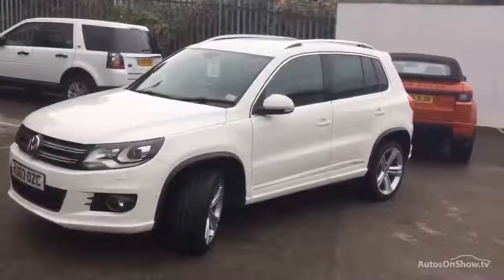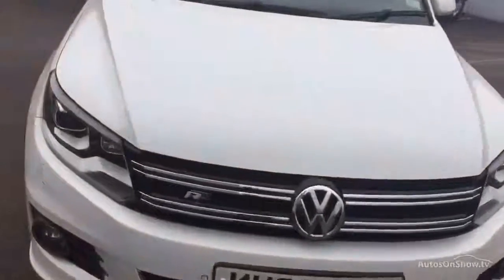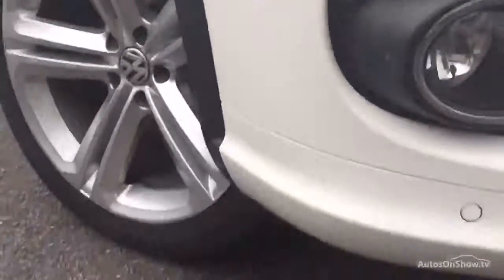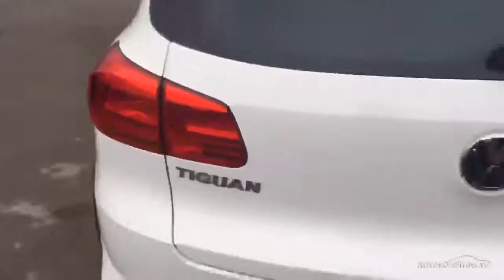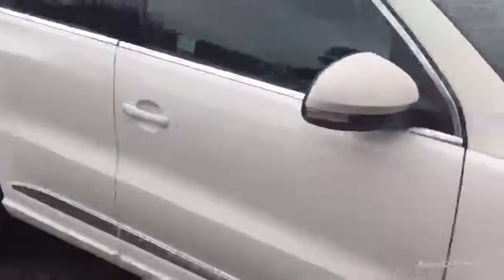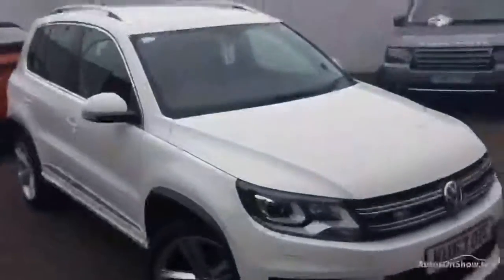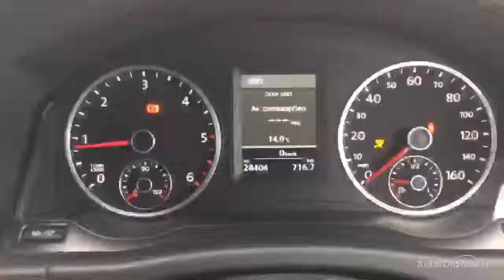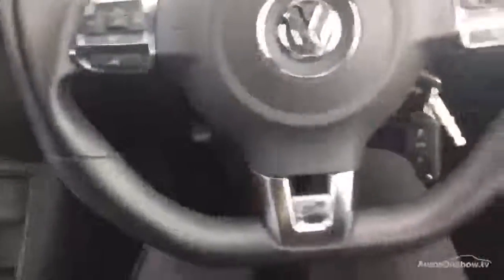VOLKSWAGEN TIGUAN R LINE TDI BLUEMOTION TECH 4MOTION DSG WHITE 2013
2013 VOLKSWAGEN TIGUAN R LINE TDI BLUEMOTION TECH 4MOTION DSG ESTATE DIESEL, in WHITE